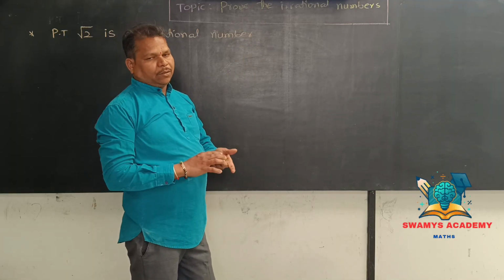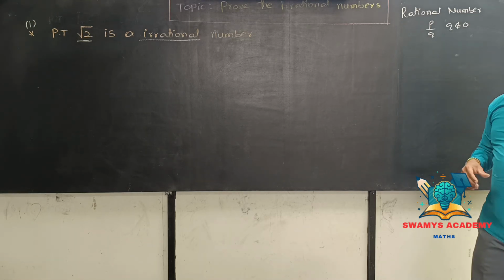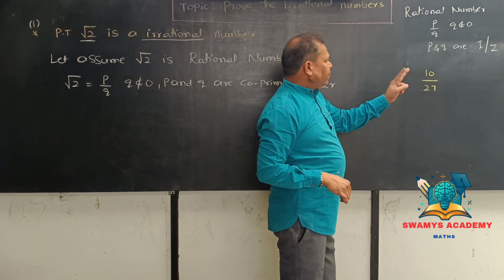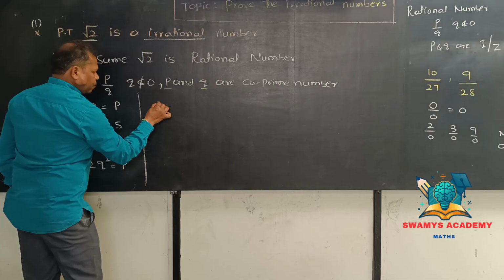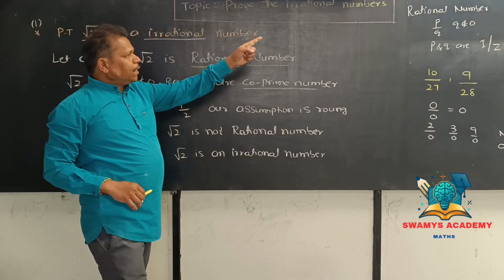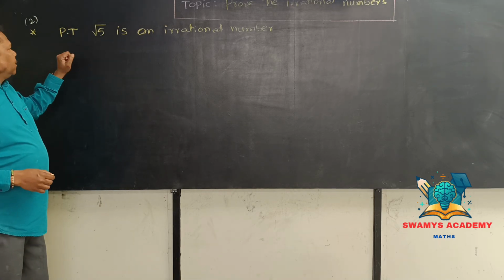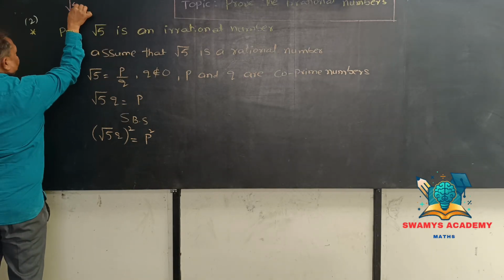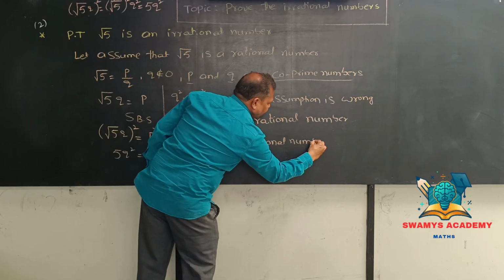Prove the irrational number(@SWAMYSACADEMY )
prove the irrational number